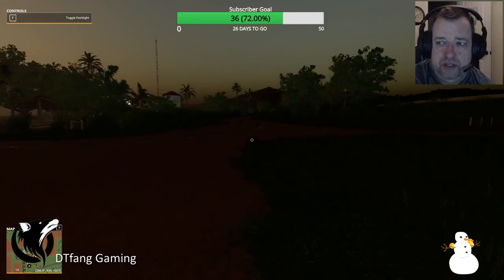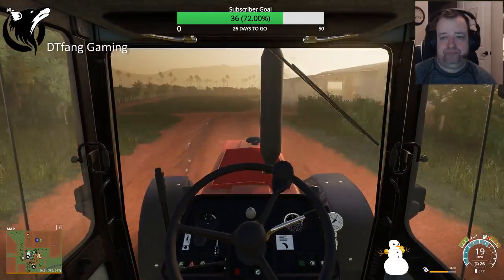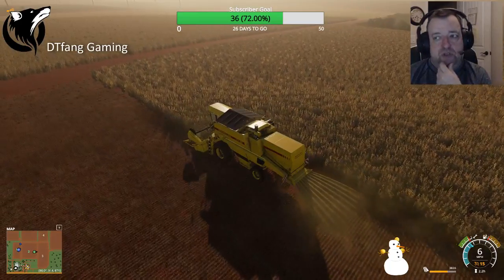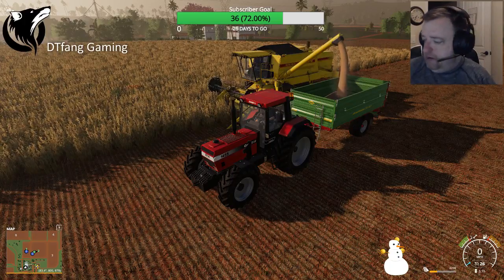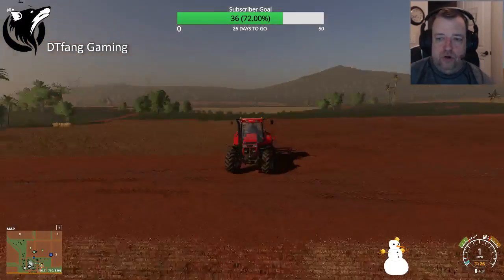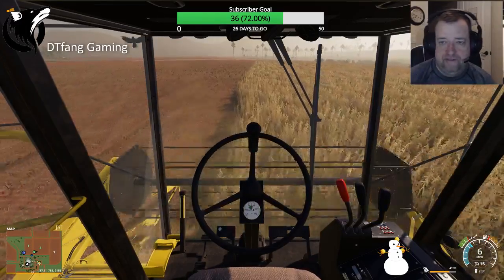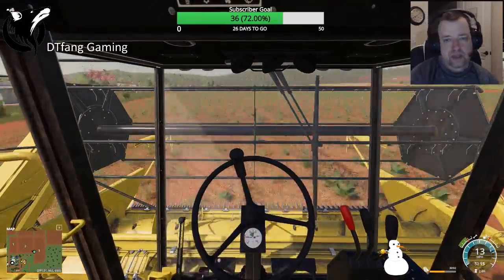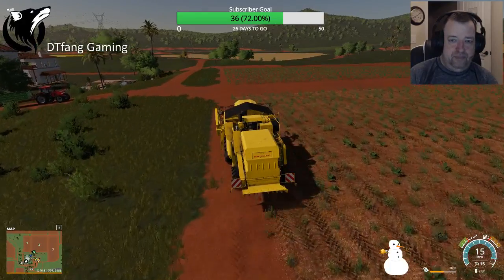Farm Simulator 19 - Live Stream - Estancia Lapacha - Day 2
Come along and farm with me on my favorite map Estancia Lapacha!

Check us out of Facebook!

Gaming Setup:
Processor: Intel i7-8700 @3.20Ghz
Memory: 32GB
OS: Win 10 Pro
Video: Nvidia 1080TI
Hard Drives: 250GB SSD (for OS) and 1TB 7200 RPM (for Storage)